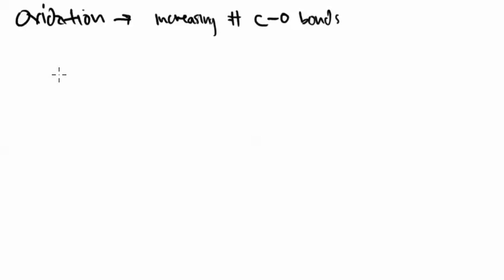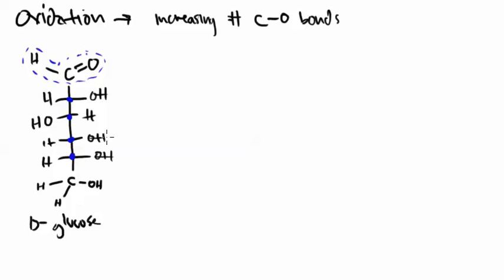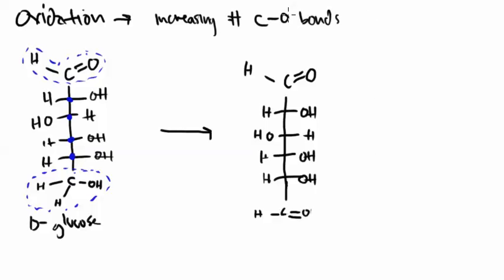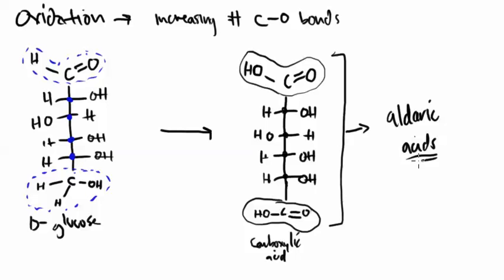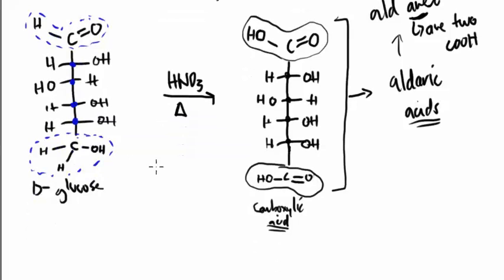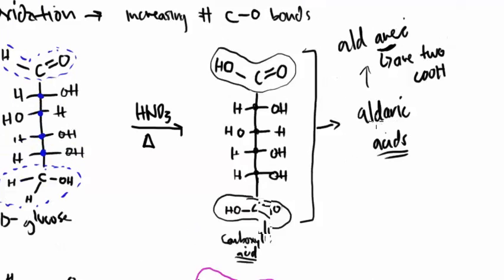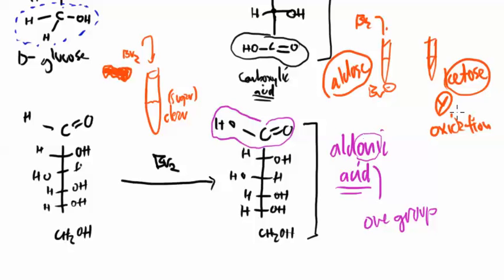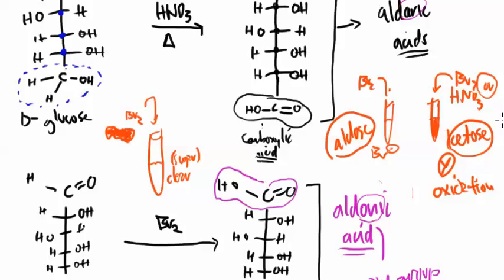Carbohydrates 19: Oxidation of Aldoses